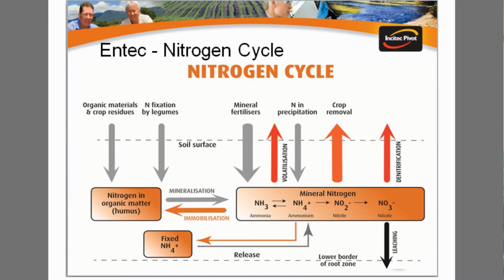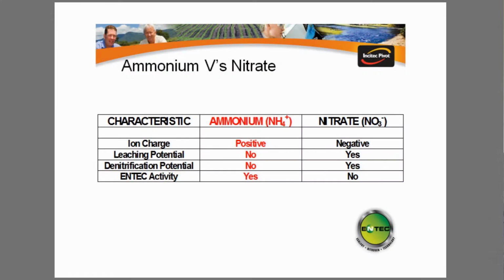CaneClips Nitrogen fertiliser Aug2013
Rob Dwyer discusses the issues and options related to nitrogen management.